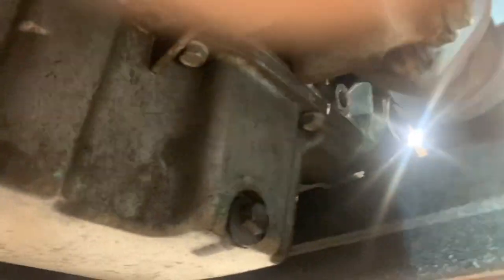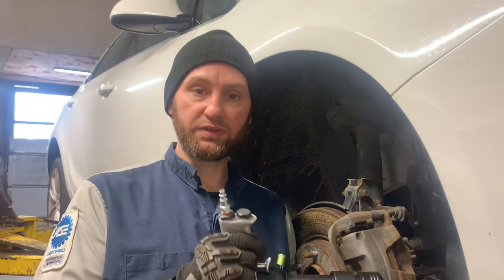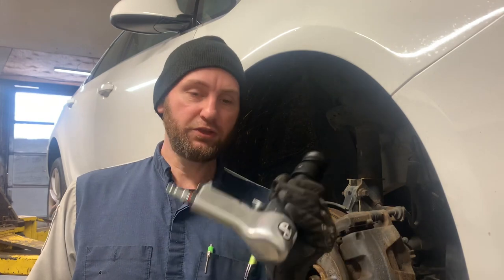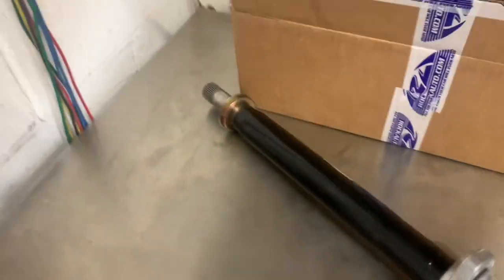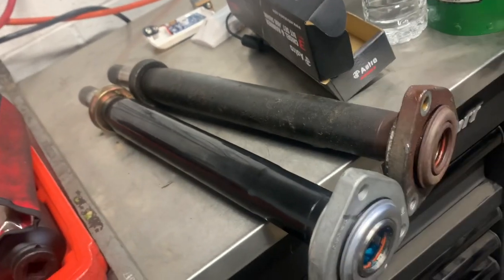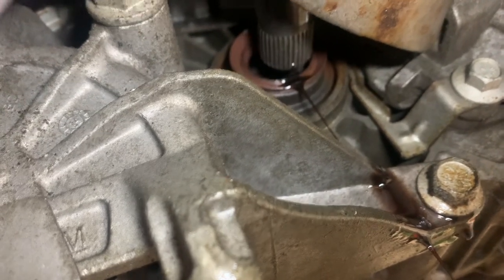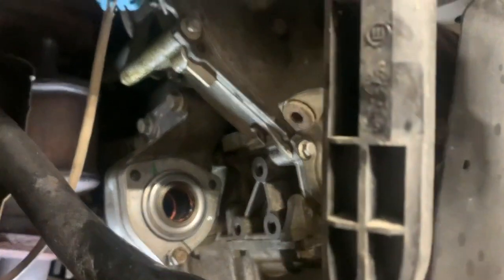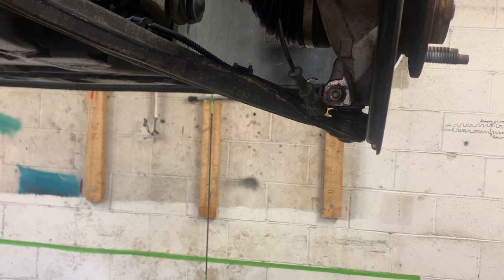2015 Buick Verano Roaring/Growling Sound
Bearing noises can be hard to diagnose. in this video i show the fix on a growling noise coming from the front of the car, a lot of people guess on what it can be but if you use some simple testing techniques you can actually save yourself some money by replacing the right prt the first time.